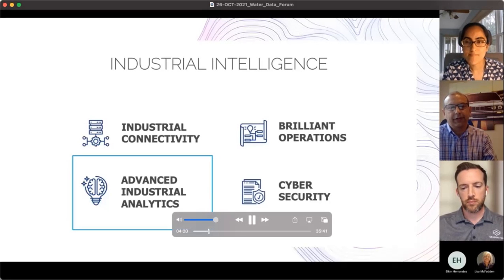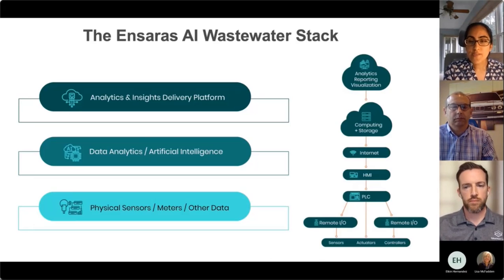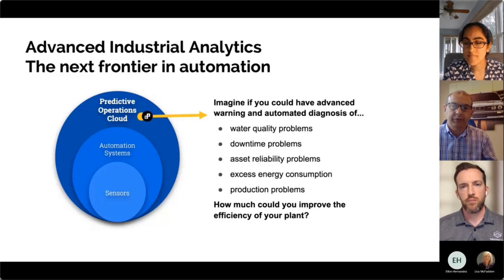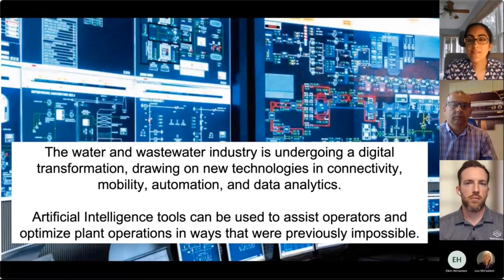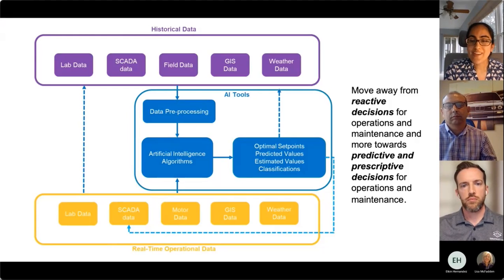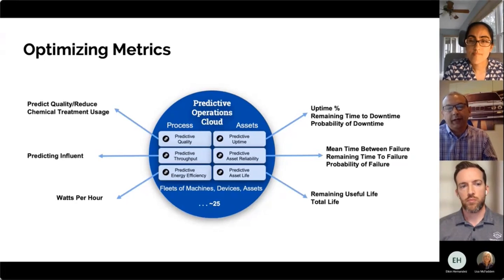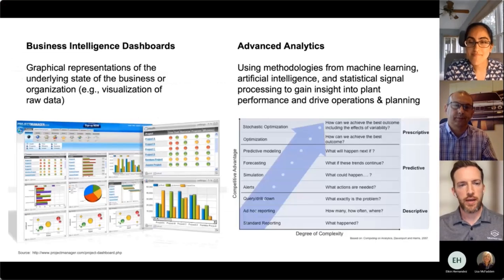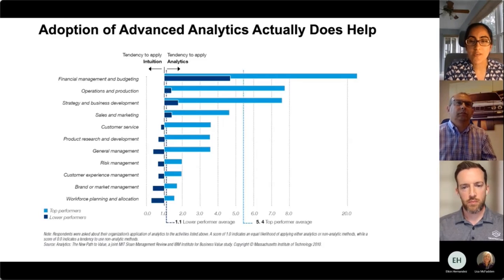WDF October 2021 - Next Generation Asset Health Monitoring for Smart Utilities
The Water Environment Federation leads a conversation on Next-Generation Asset Health Monitoring for Smart Utilities. Smart solutions are changing the landscape of utilities. With these advancements, organizations must understand the variables involved in asset health monitoring.